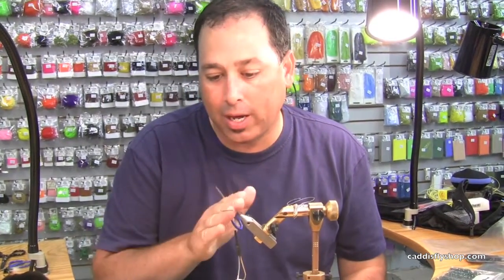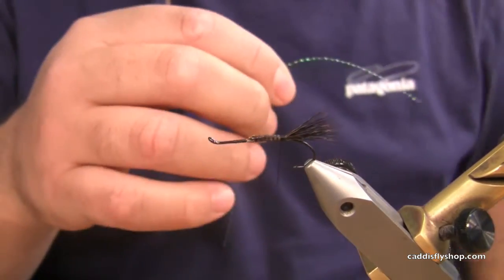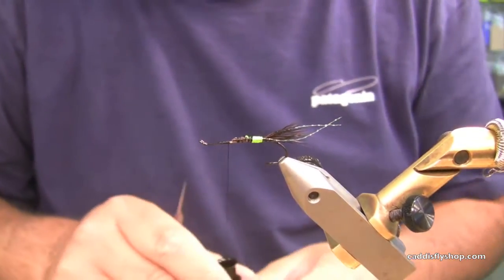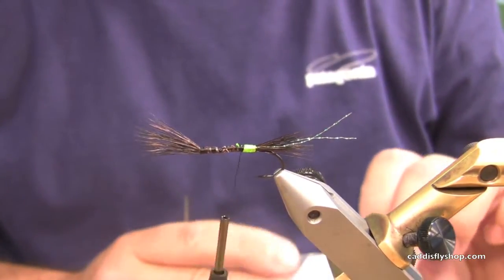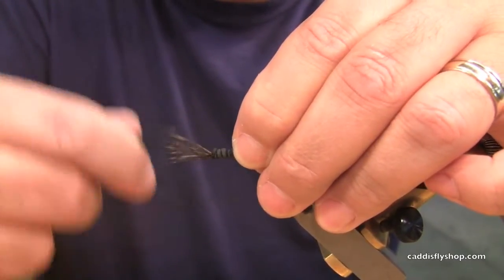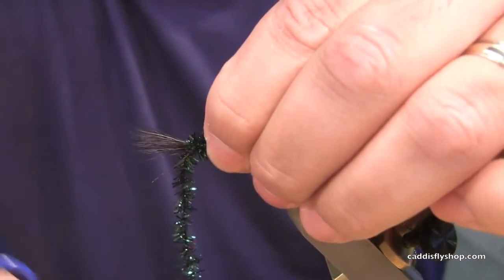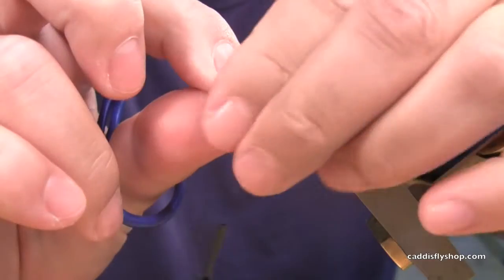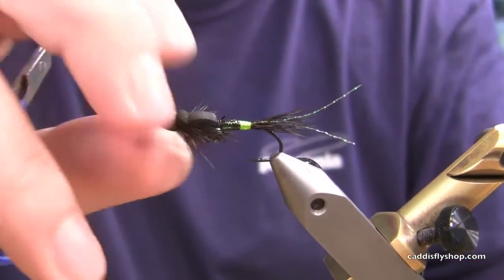Foam Top Steelhead Skater Fly Tying Video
Tony Torrence demonstrates how to tie one of our favorite dry fly Steelhead Skater patterns. This pattern is similar to guide Tony Wratney's Foam Dome of North Umpqua Fame. The pattern is tied on a lighter wire up eye steelhead style hook and stays on the surface under tension really well.